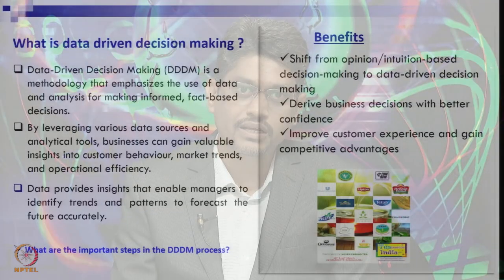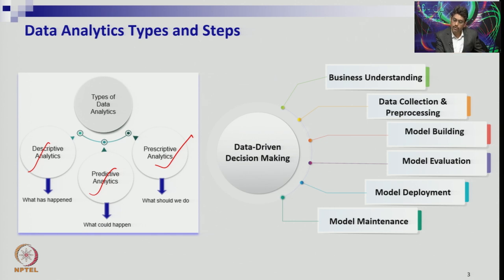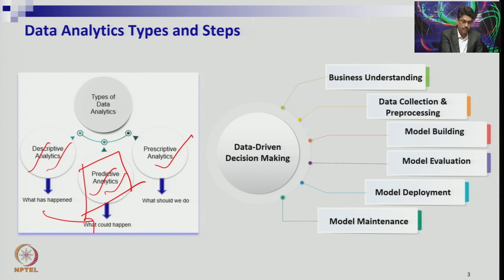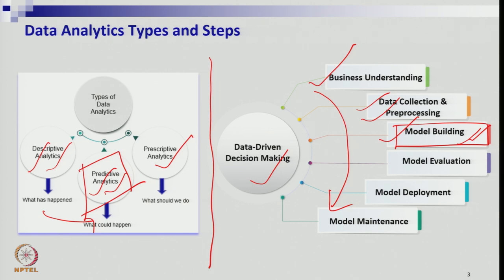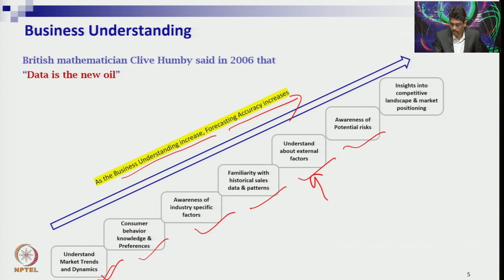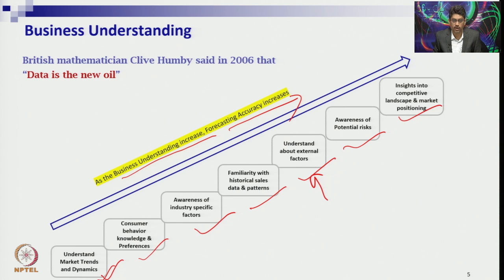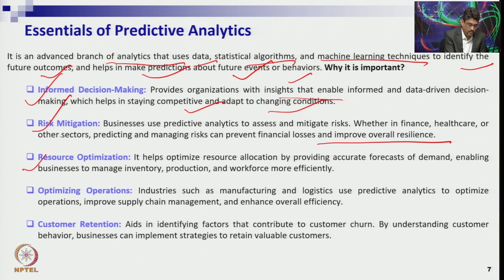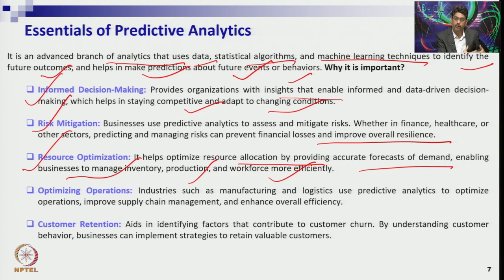Week 1: Lecture 2A: Data Driven Decision Making and Essentials of Predictive Analytics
Data Driven Decision Making and Essentials of Predictive Analytics